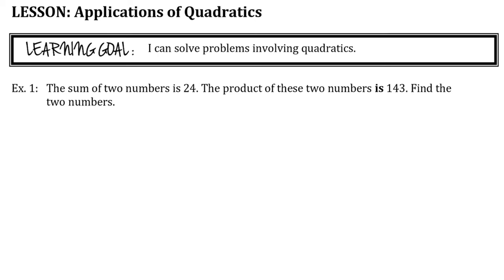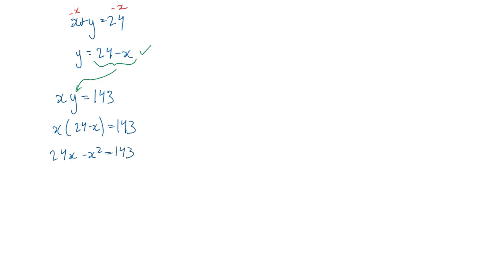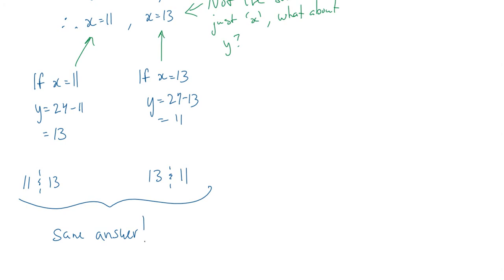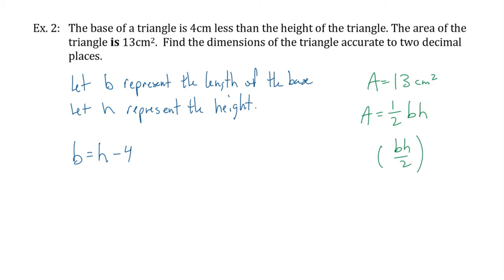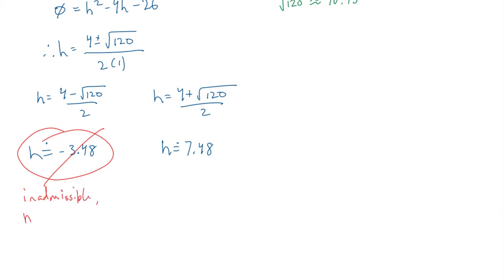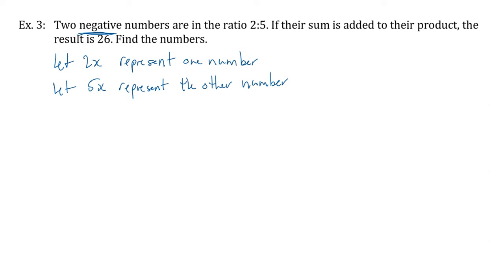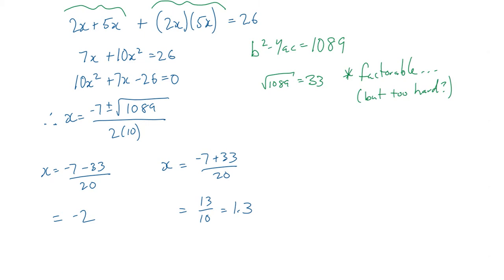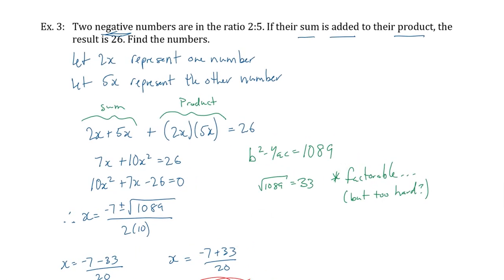Applications of Quadratic Equations day 1